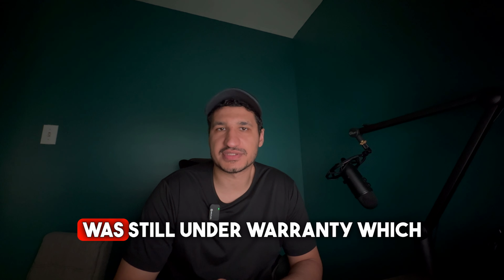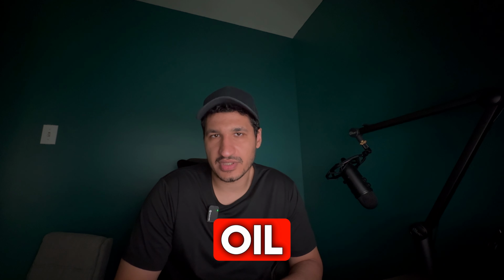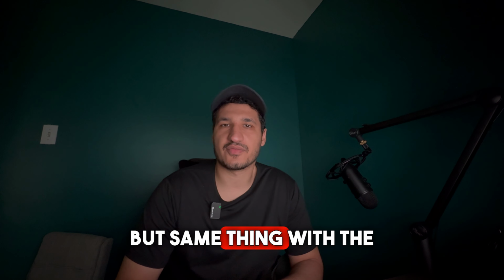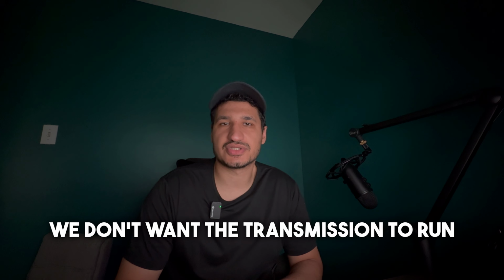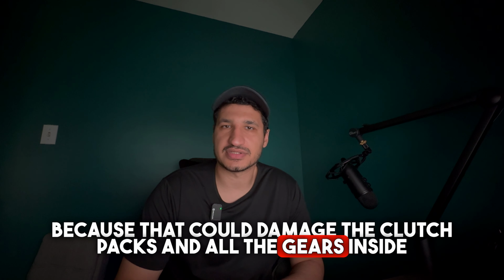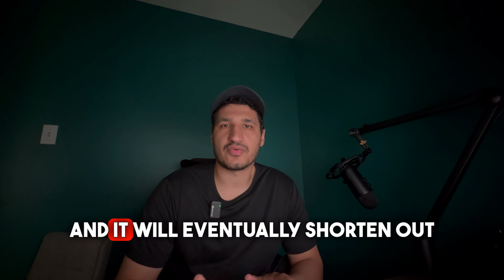The Problem With Oil Leaks